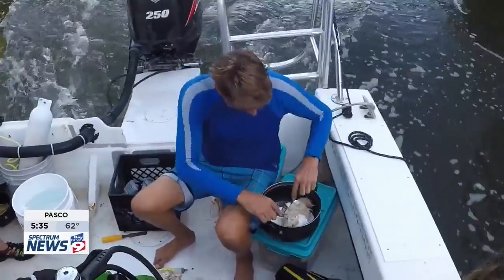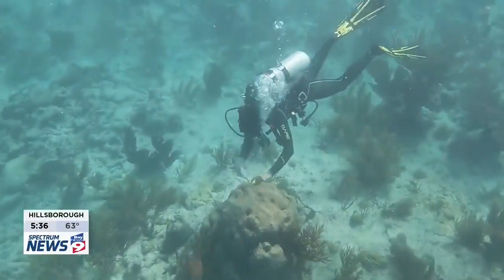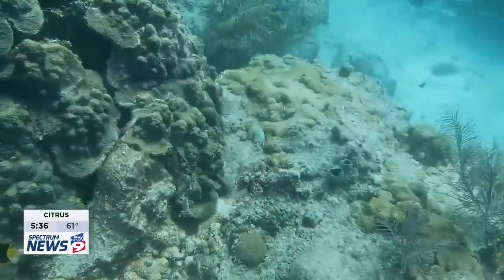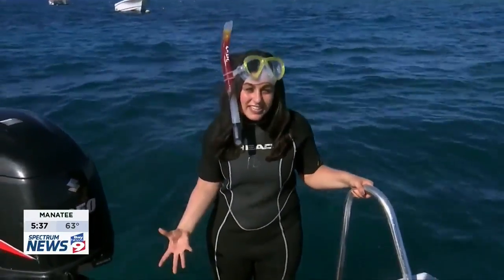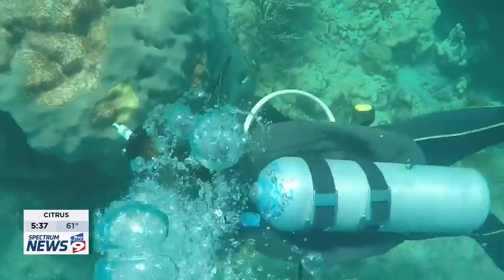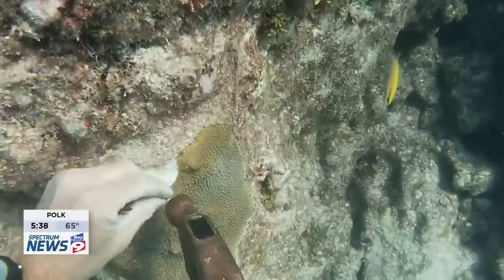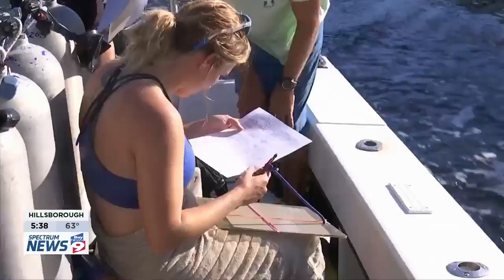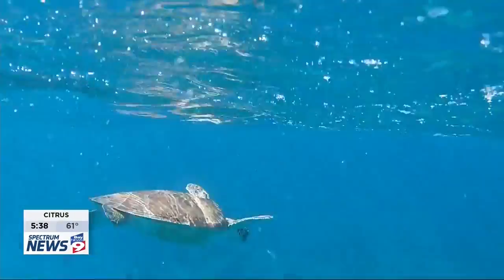BN9 02 29 2020 17 34 43 1